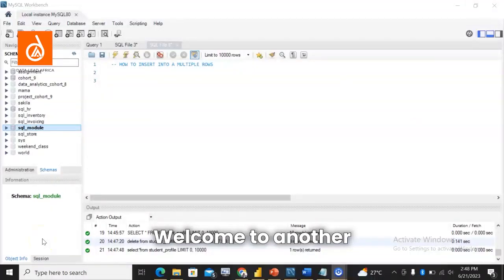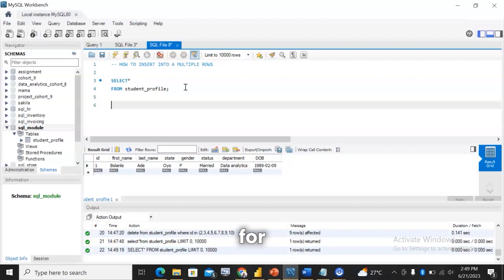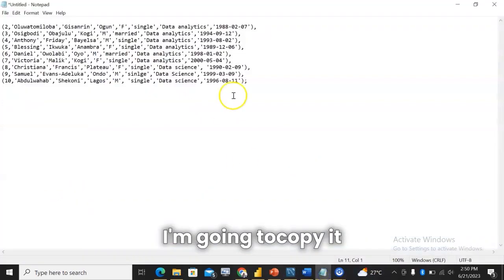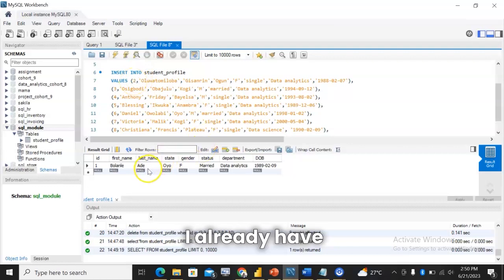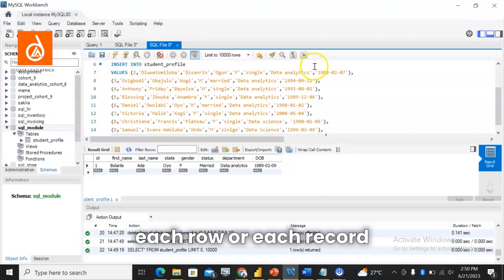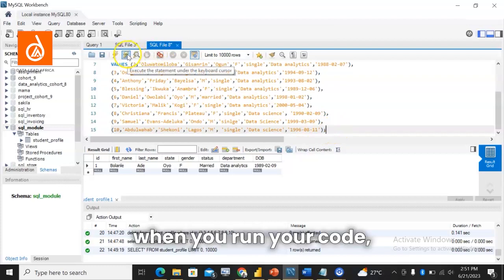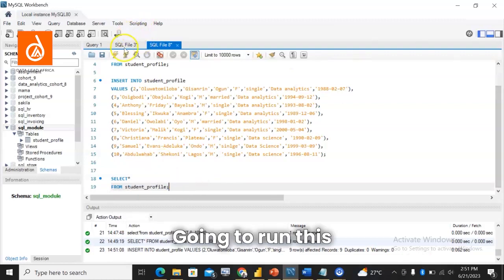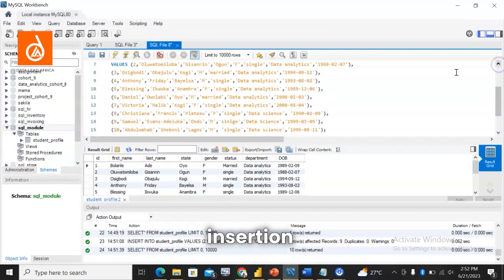How To Insert Multiple Rows Using MySQL?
in this video you will learn how to efficiently insert multiple rows in MySQL Discover the syntax and techniques for inserting multiple records into a table at once, saving you time and effort.